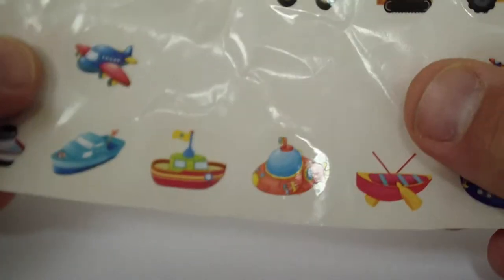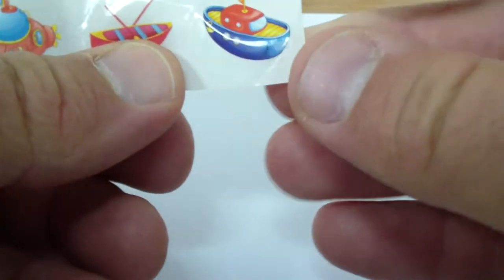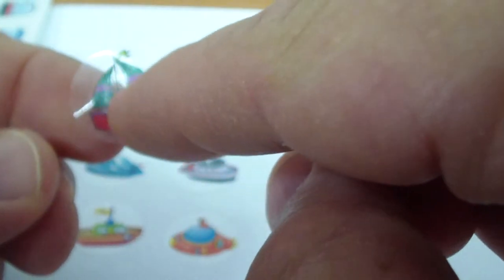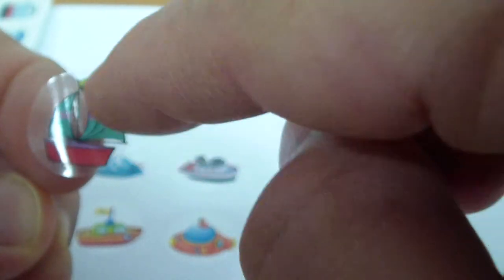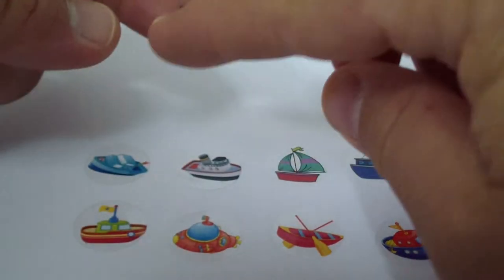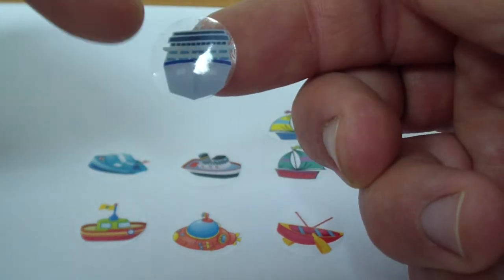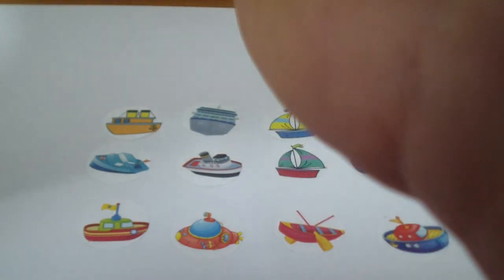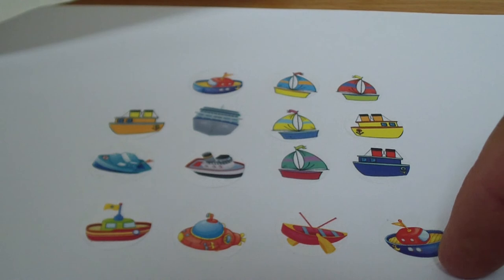transprtation and marine vehicles boats ships and yachts